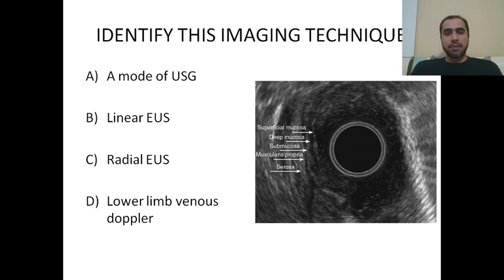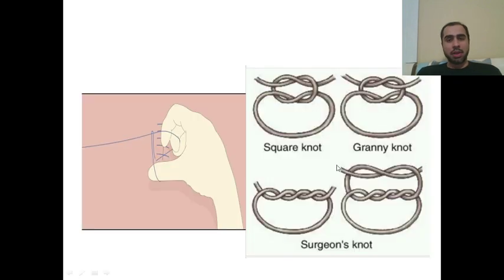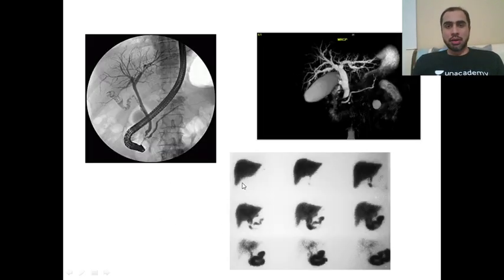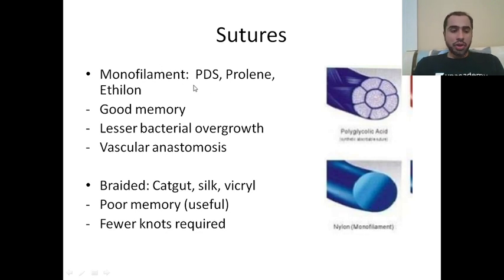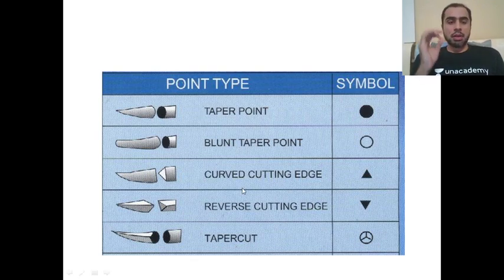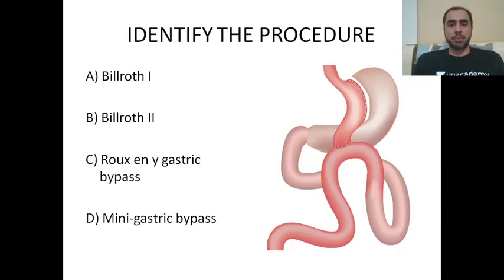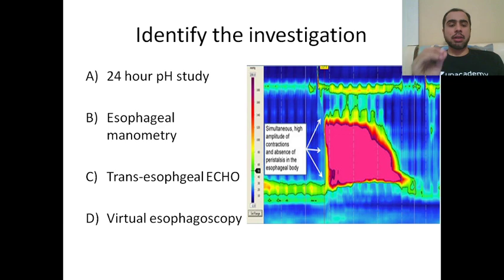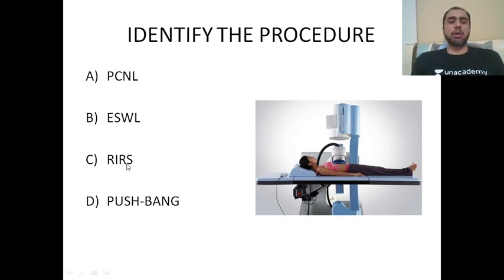NEET PG | Surgery | Image Based Questions In Surgery - Part II By Dr. Amrit Nasta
In this session, Topics like Energy sources, minimal access surgery, robotic surgery, new imaging techniques will be covered

Use Special Code:- "amritnasta"
Unacademy Plus Subscription Benefits:
1. Learn from your favorite teacher
2. Dedicated DOUBT sessions
3. One Subscription, Unlimited Access
4. Real-time interaction with Teachers
5. You can ask doubts in the live class
6. Download the videos & watch offline